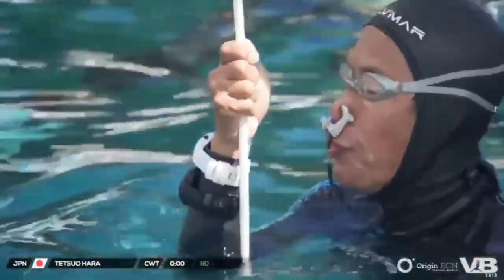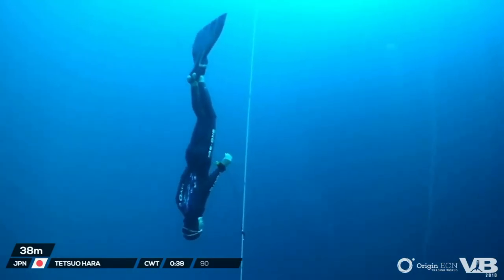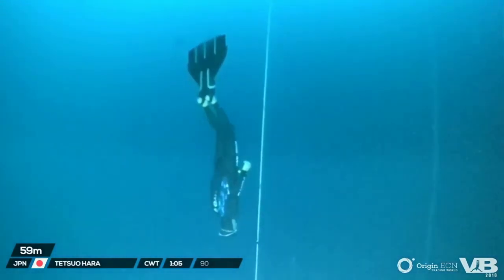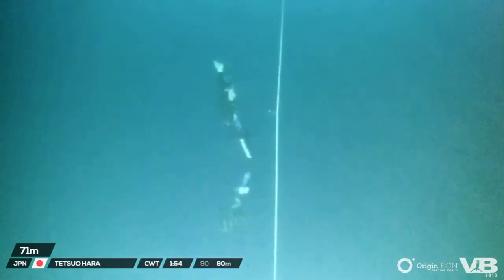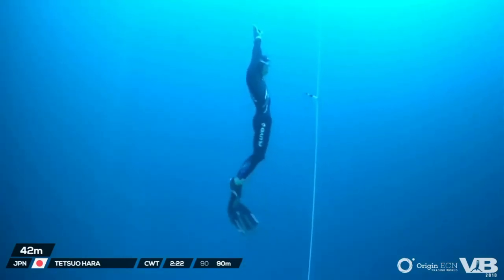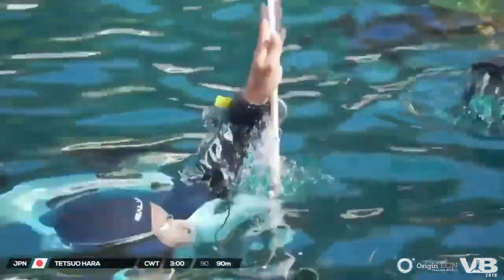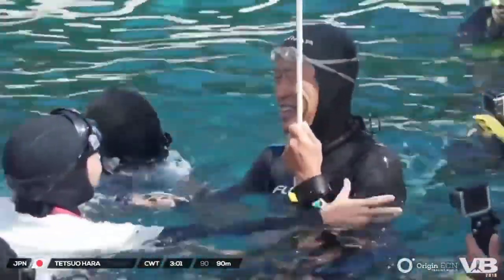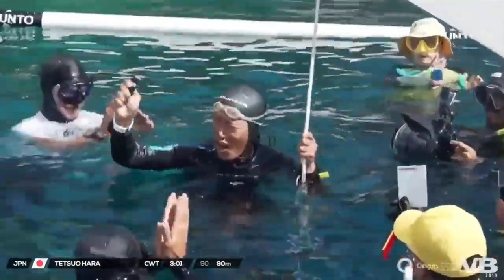Tetsuo Hara CWT-90m at Vertical Blue 2018.07.26.